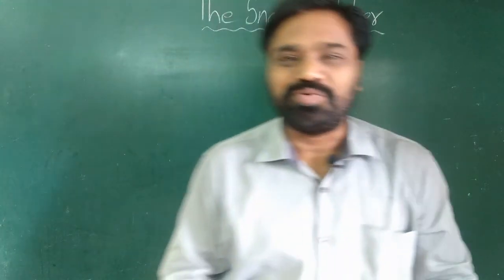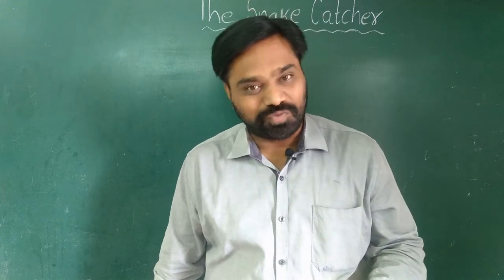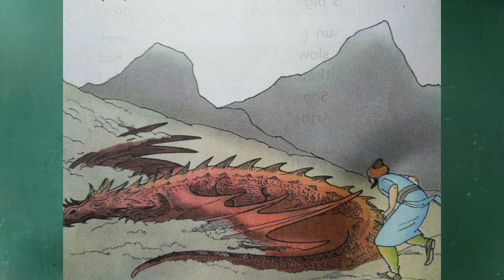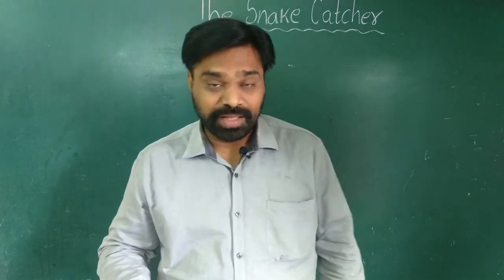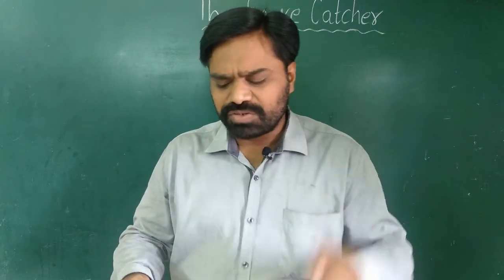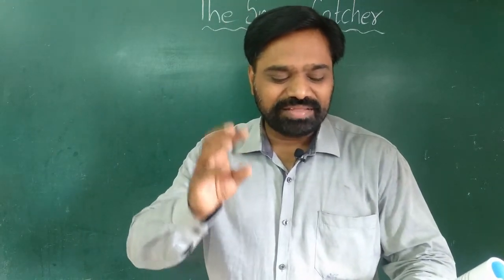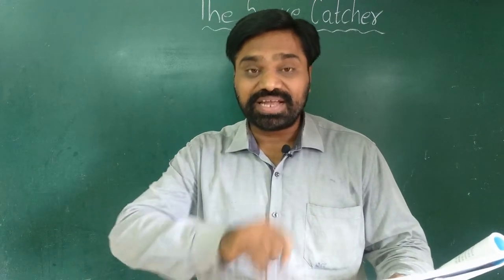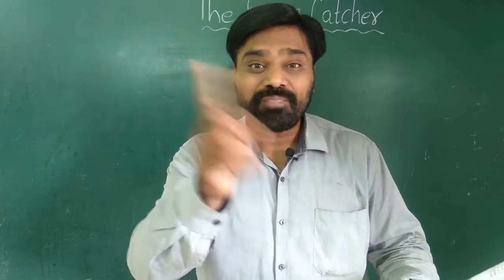The Snake Catcher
The snake catcher is the lesson from Unit II of VI class apscert text book. The lessons is a story narrated by Moulana Jalal-ud-din Rumi. The lesson depicts the story of a foolish snake catcher who for making fortune catches a dormant dragon from the snowy mountains and brings it to the town. The havoc which it creates teaches us the lesson that one should always think before doing anything.